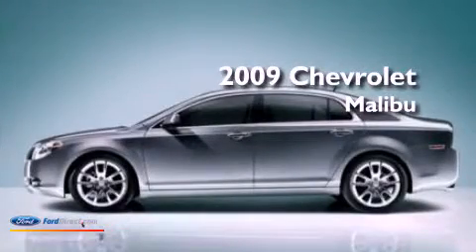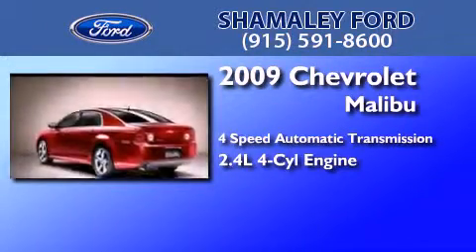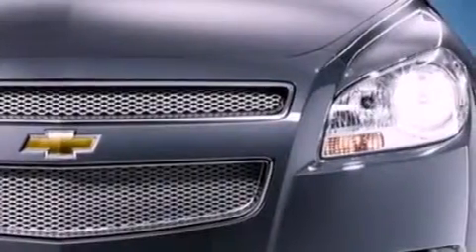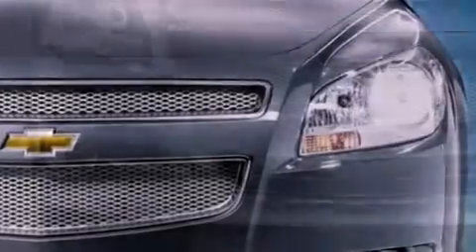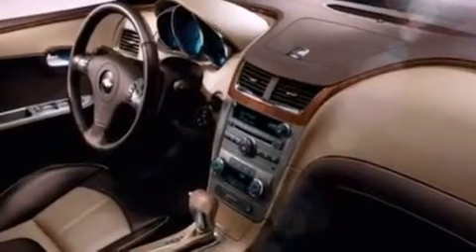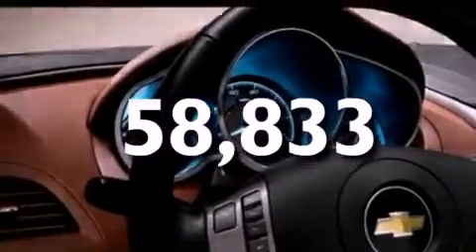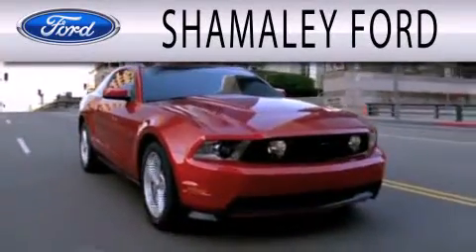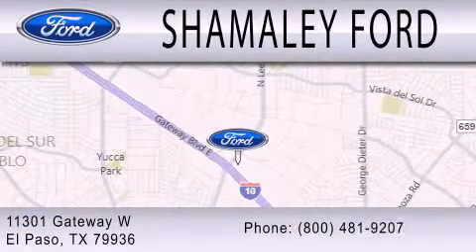2009 CHEVROLET MALIBU El Paso TX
Year : 2009
 Make : CHEVROLET
 Model : MALIBU
 Engine : 2.4L I4 16V MPFI DOHC
 Trans . : 4-SPEED AUTOMATIC
 Exterior : GRAY
 Miles : 58,833

 Stock : 9F199950